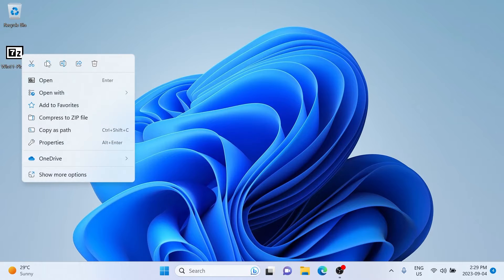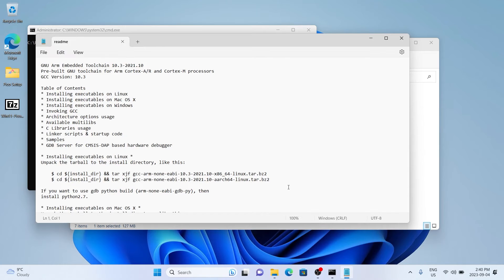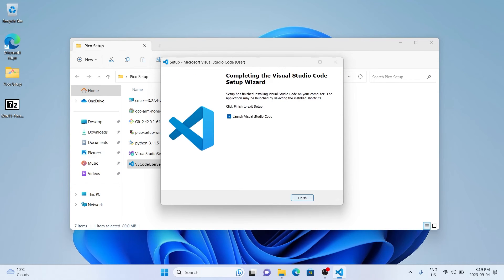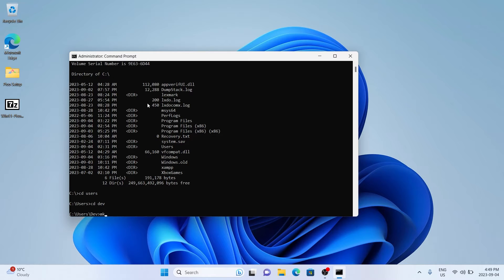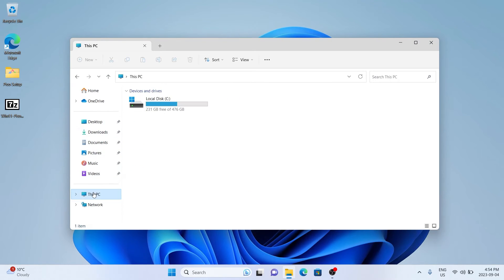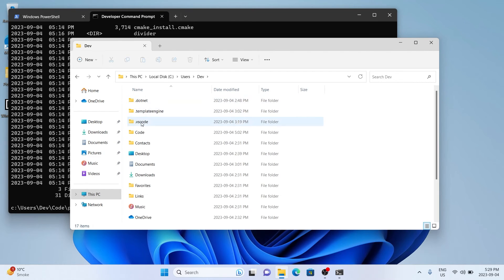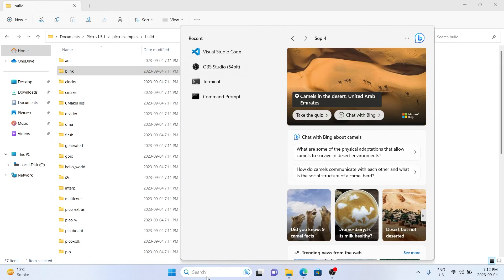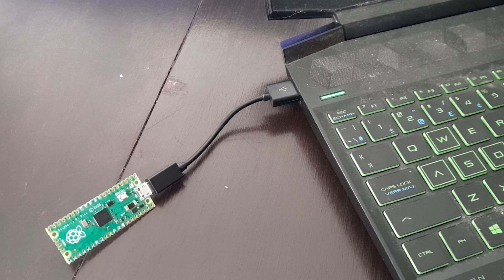Raspberry Pi Pico SDK on Windows 11 Setup Guide 2023 (All files included)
This video goes over how to setup a Raspberry Pi Pico programing environment. All the setup files are included in the download pack. This includes;
-Arm GCC embedded toolchain
-Visual Studio
-Cmake
-Git
-VS Code for pico
and if you want to pick up a Raspberry Pi Pico;

After the installation you'll have two locations for the Pico SDK, one for reference and one for playing around with. You'll also be able to compile C code for the Pico on your computer by either the Command prompt or VS code. And finally well test out one of the provided Pico code examples.